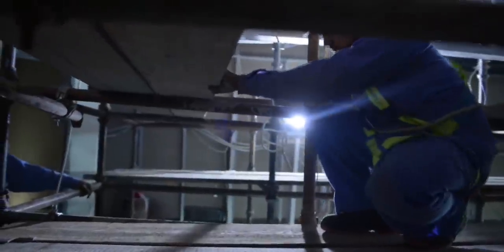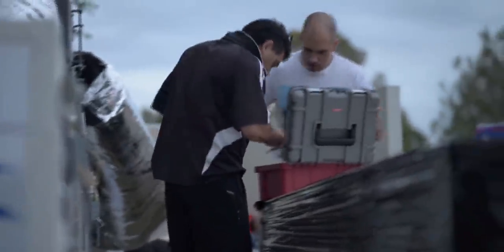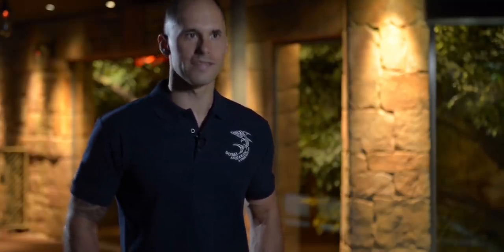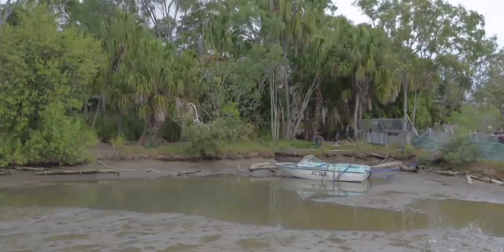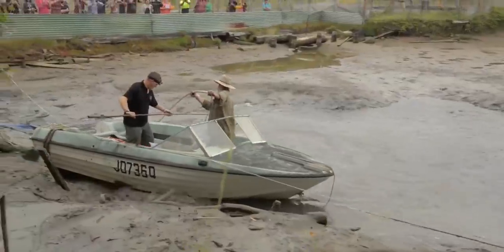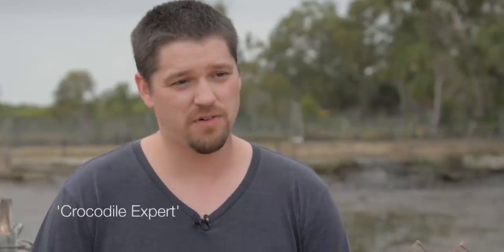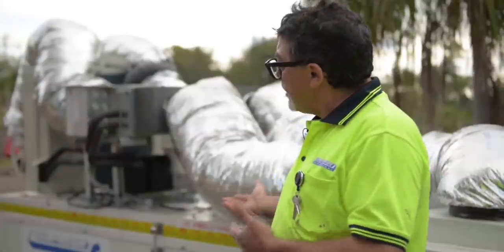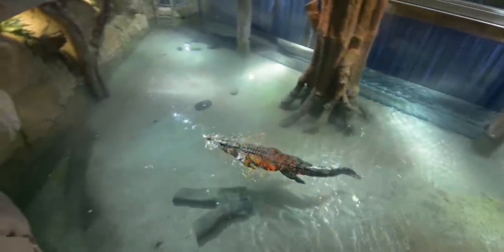The KING CROC has arrived at Dubai Aquarium & Underwater Zoo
WEIGHING IN AT A WHOPPING 750 KGS AND MEASURING OVER 5M IN LENGTH, THIS MASSIVE WONDER OF THE ANIMAL KINGDOM HAS FINALLY ARRIVED AT DUBAI AQUARIUM & UNDERWATER ZOO.

See it to believe it.